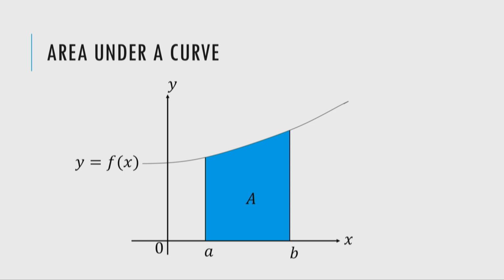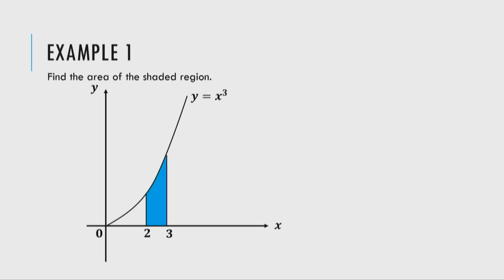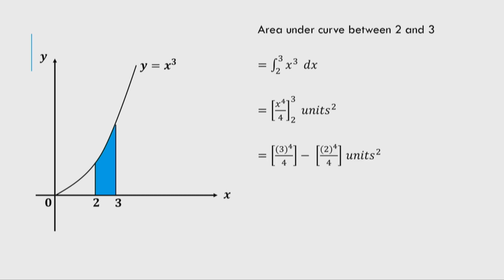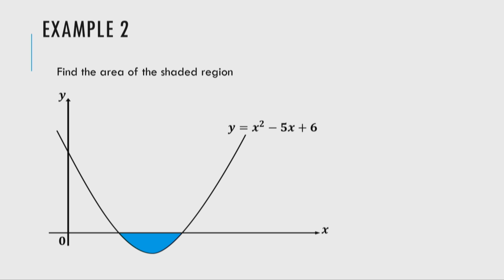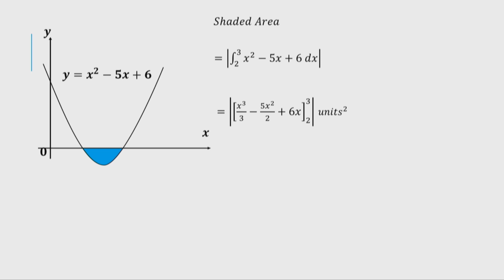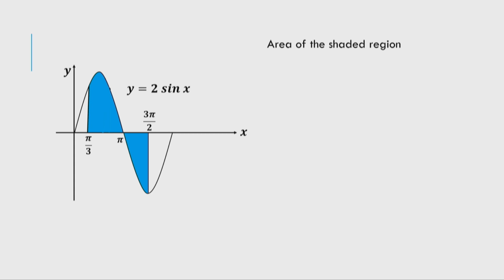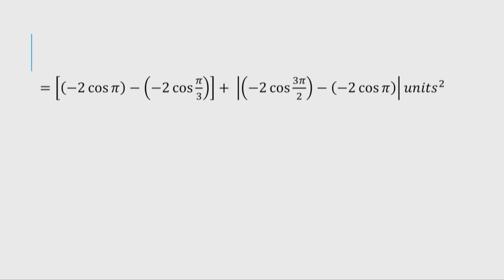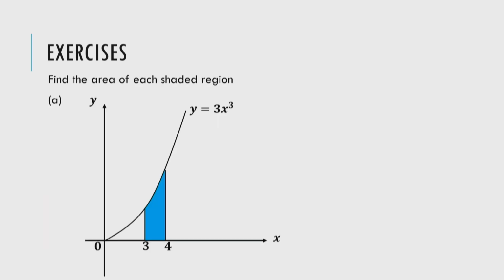Additional Maths G11 Integration part 6